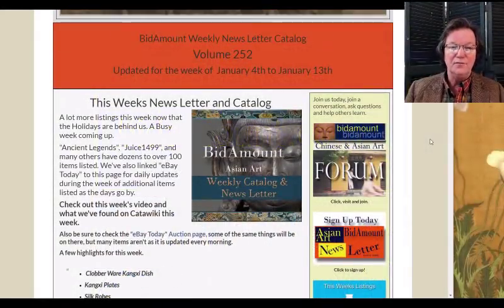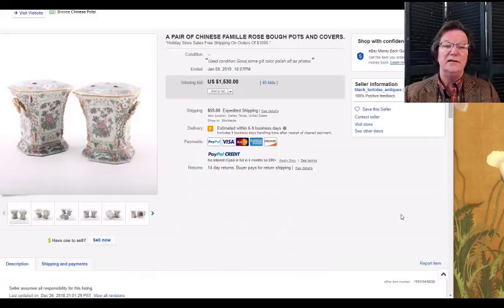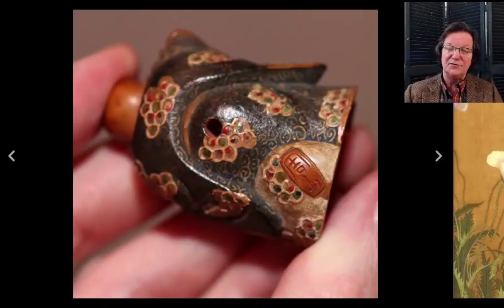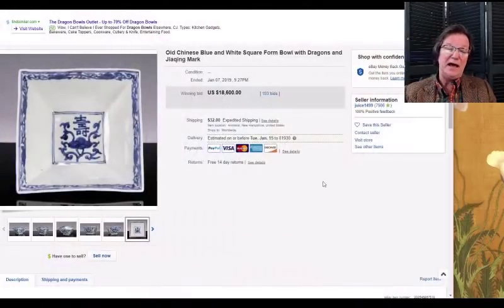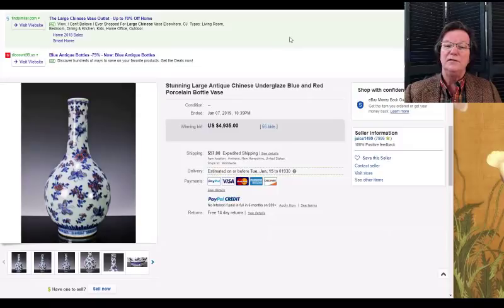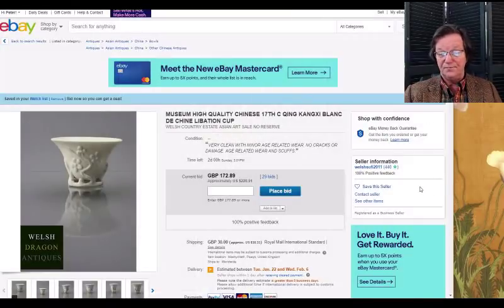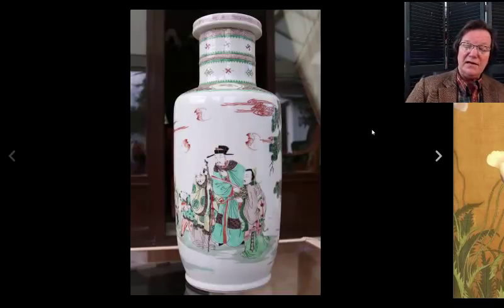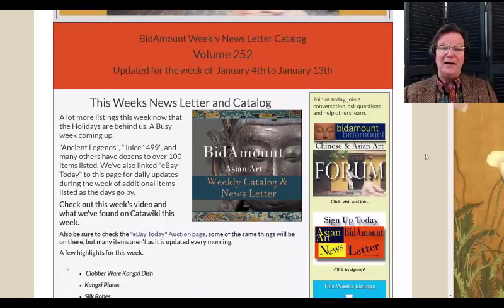January 11th 2019 Bidamount Weekly eBay and Auction results of Chinese Porcelain and Art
About this video:
Welcome.
Regular weekly and bi-weekly videos from Peter Combs and Bidamount about Asian art and the auction market. With an emphasis on fine art, auction news, and art news from numerous auction houses and online auction venues. These videos focus extensively on the Chinese art market and the Japanese art market. Other videos cover the topics of understanding and identifying authentic Chinese porcelain, Chinese bronze as well as information about the history of Chinese and Asian art. Visit Bidamount.com to learn more, join the ASIAN ART Forum and take advantage of the reference library filled with hundreds of auction catalogs and reference books on Fine Art, current art value by category, and links to museum collections.
January 11th 2019 Bidamount Weekly eBay and Auction results of Chinese Porcelain and Art. A nice Wanli dragon bowl for $18,000, a nice late Ming to early Qing Jade duck, fine porcelains from the 18th and other good auction items.

Fun fact, most active eBay users, who buy and sell on the site have two eBay accounts. One for buying, another for selling. Get a first or second one quickly and easily. Weekly news and information about Chinese and Asian art online auctions, antique auction, art auctions.